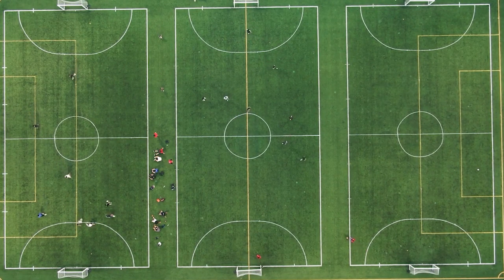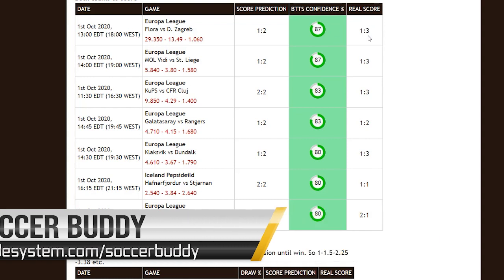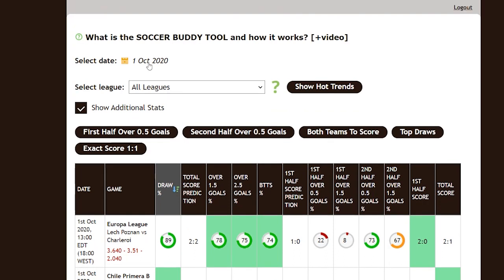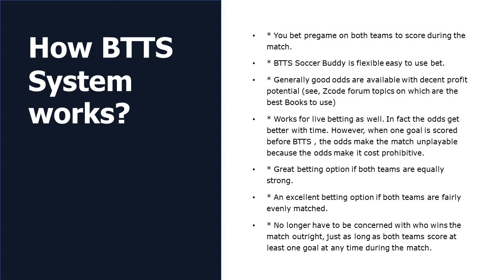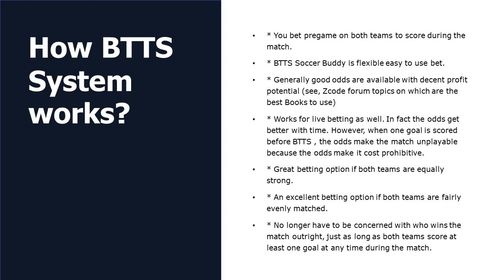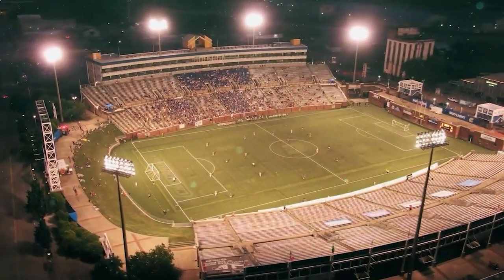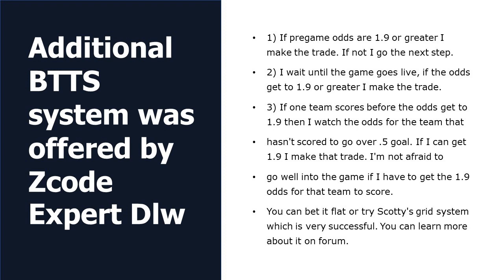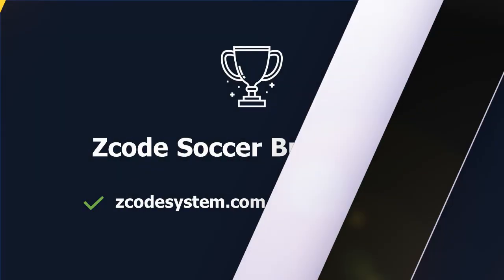BTTS System - SOCCER BUDDY - Both Teams To Score Strategy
Have you ever found it difficult to pick the winner of a soccer match? Do you find yourself unsure if either team will win because it might end up in a 1-1 draw?

If you answered “Yes” then ZCode offers a great system contained within the “ Soccer Buddy” tool called Both Teams to Score (BTTS).

Today we are discussing an excellent soccer strategy created by Zcode expect Uncle Tito.
Uncle Tito has explained this stragey in detail with examples on Zcode forum, so if you want to get more details, make sure to visit his topic.

Uncle Tito's BTTS strategy is using Soccer Buddy tool which is located along with all other Zcode tools.

Betting sports
Zcode secrets
Zcode cost
Zcode pricing
codesystem review
tips to sports betting nba
sports betting
sportsbetting winning systems
z code
sports picks
sports betting
bet on sports
football picks
football system
basketball system
basketball picks
free picks